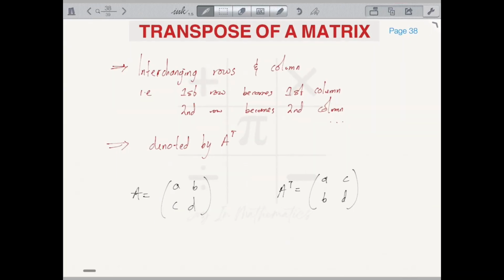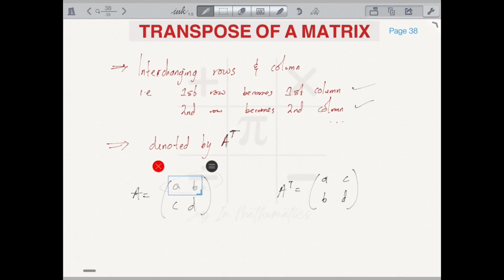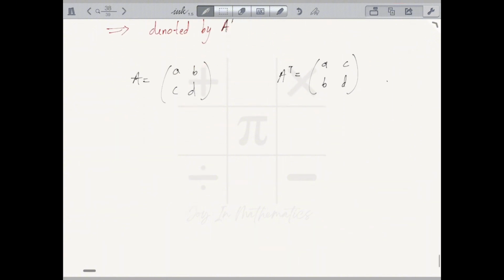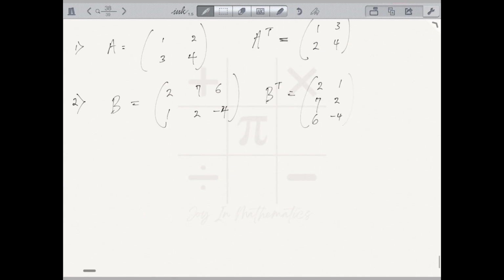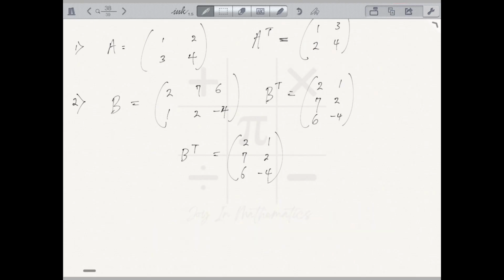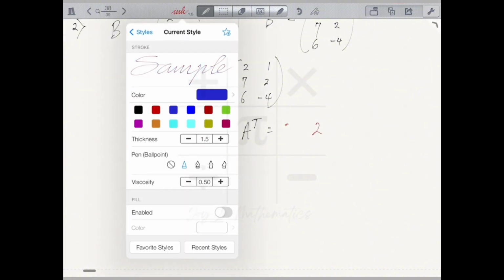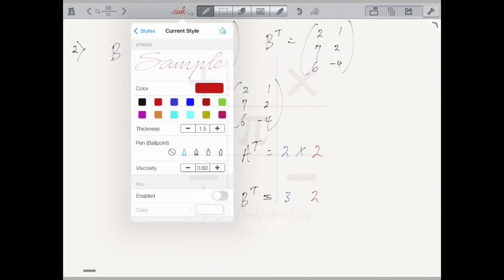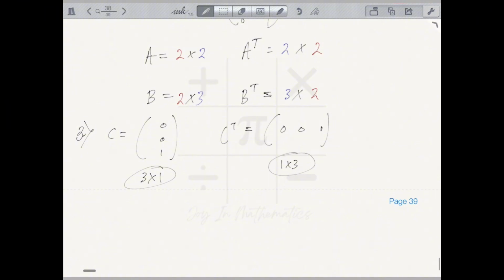20. Transpose of a Matrix